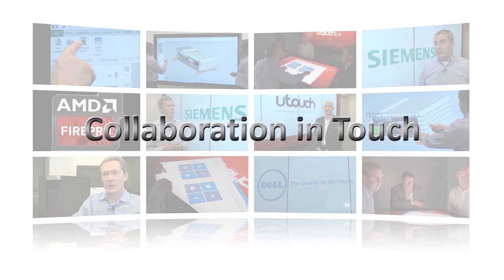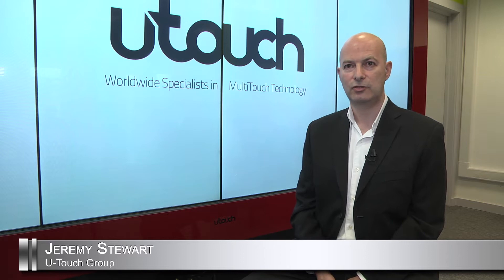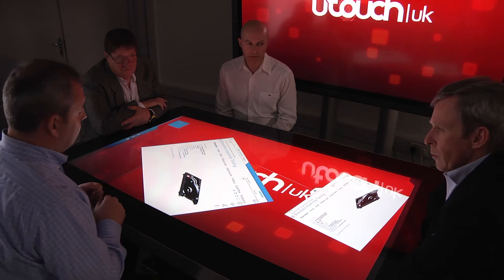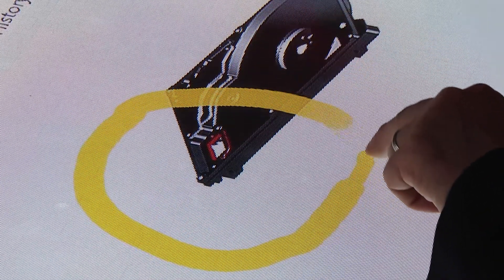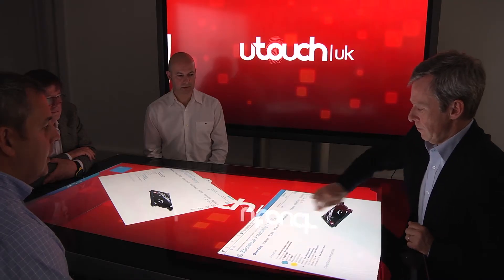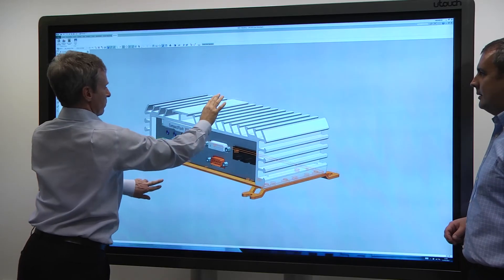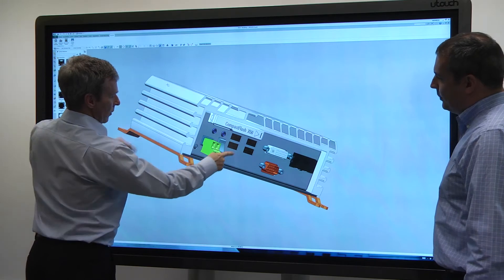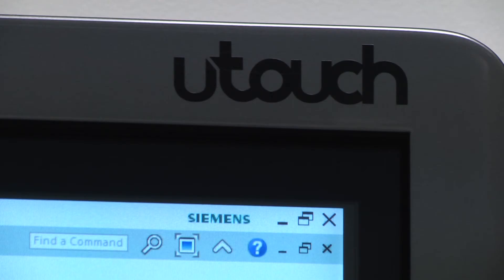AMD-Siemens-Dell-Utouch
- NX 9 was introduction to touch technologies
- NX 10 introduces true multi-touch interaction

Touch gestures control:
View Dynamics
Object Manipulation
UI Dynamics

On-screen number pad reduces movement when creating/modifying geometry